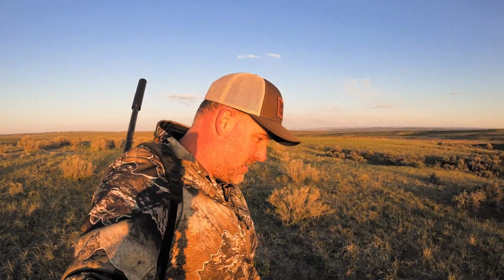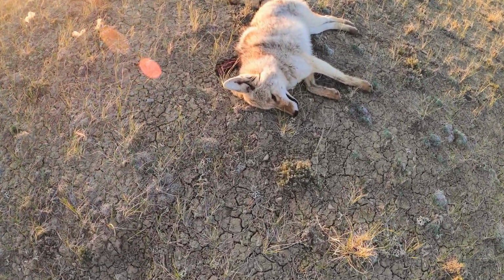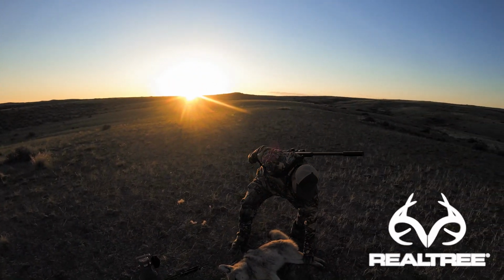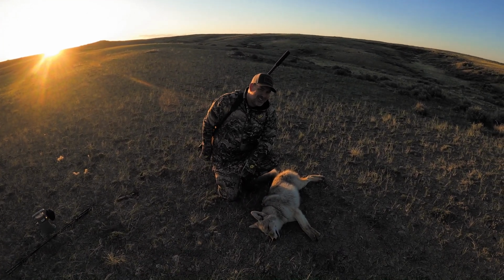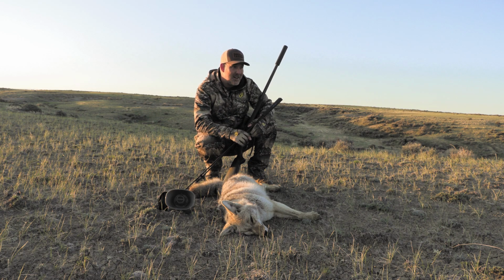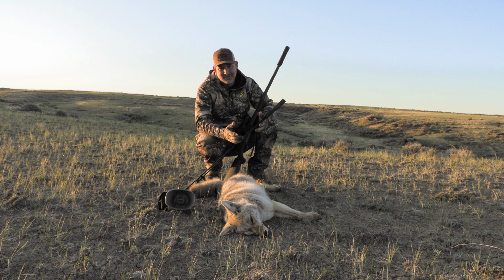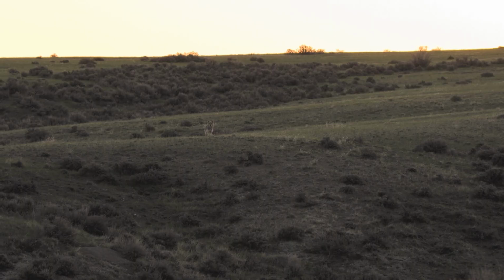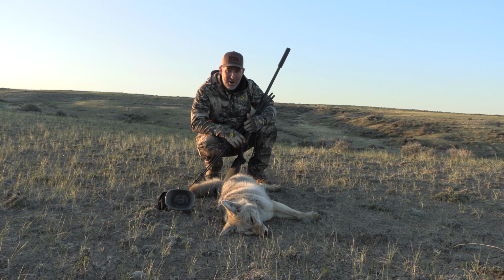Overkill! Coyote Gets Annihilated By 6.5 PRC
Join Jon Collins on a late morning coyote stand on public ground in Wyoming. This hunt takes place in early May and Jon is using denning sounds to try and lure out a coyote.

Equipment Used On Stand:

Hager Custom Rifle chambered in 6.5 PRC